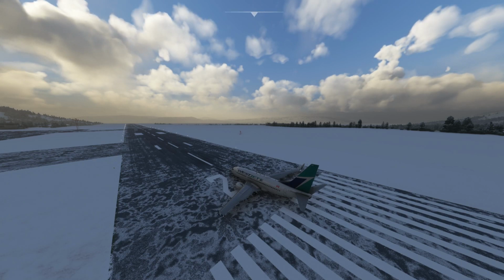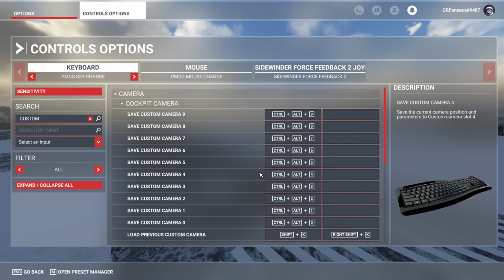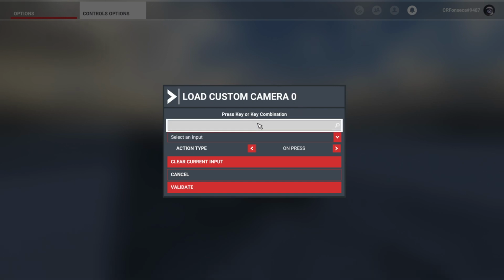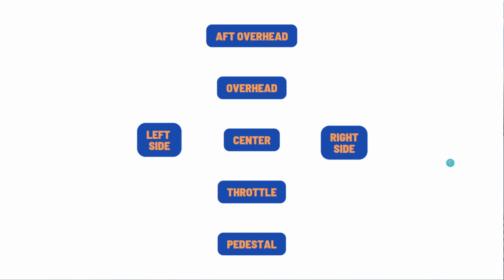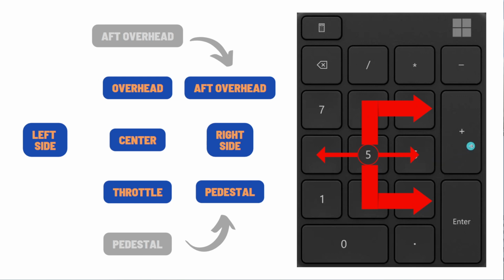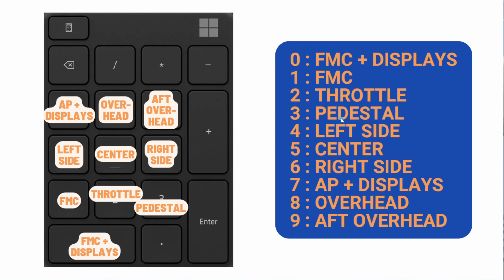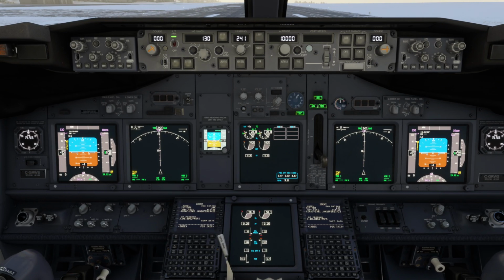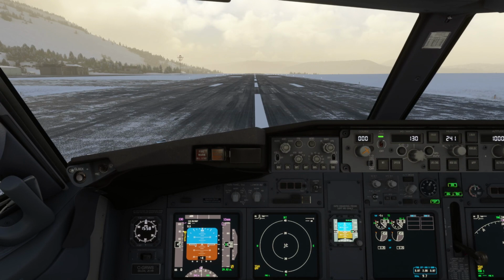Cockpit Camera Views - MSFS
Hello! On this video I show you how to set up your cockpit camera views and the selections I use and why!

Come on, join me!

Hello!
I'm a real pilot, currently flying the Boeing 777. Stay tunned for aviation videos. Most of my content is in Portuguese, but some live broadcast are made in English. Also, if you have a specific subject, I will be more than happy to create a video to discuss it! Just let me know!

Fala pessoal!
Sou piloto real, atualmente voando o Boeing 777. Vamos falar sobre aviação aqui no canal. A grande maioria do conteúdo está em Português, mas algumas transmissões ao vivo são realizadas em Inglês!
Caso tenha alguma dúvida sobre aviação, ou sugestão de vídeo é só deixar um comentário aqui no canal!
Um abraço